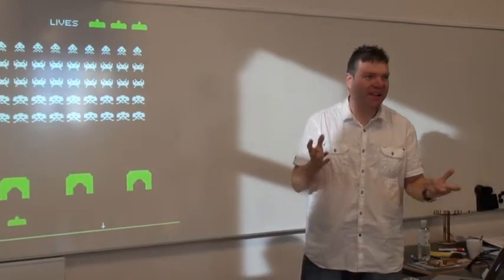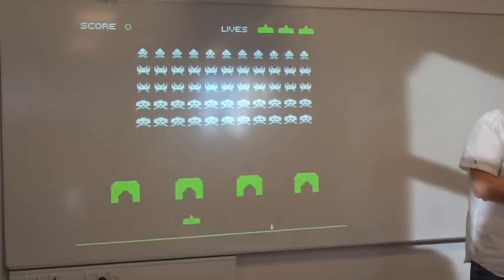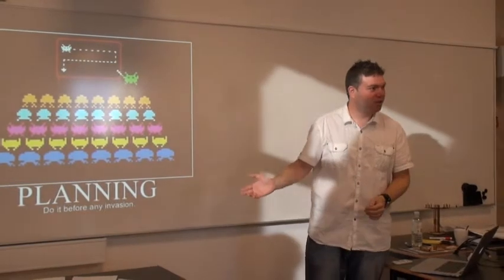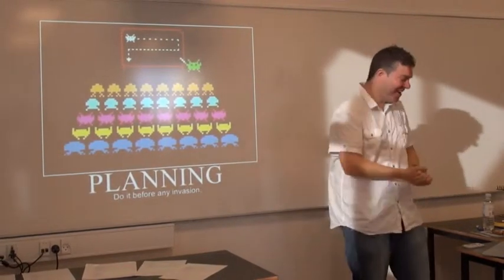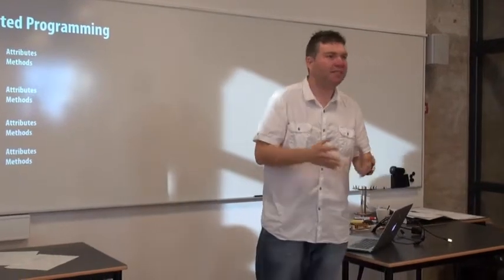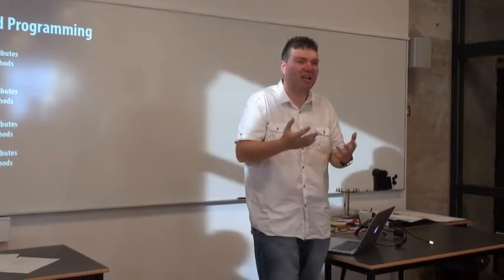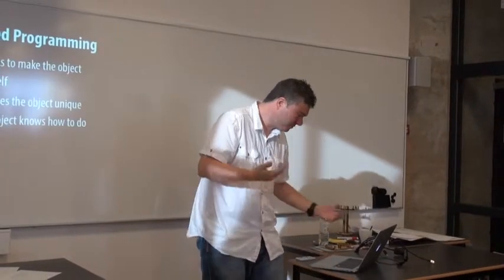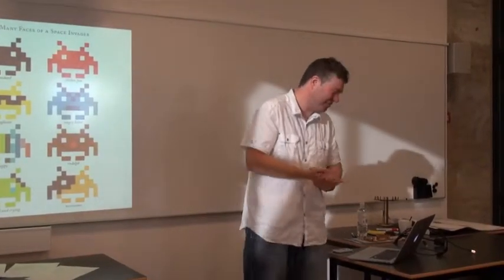G4H _ Human space invaders _ Adam Montandon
Empowering health through play